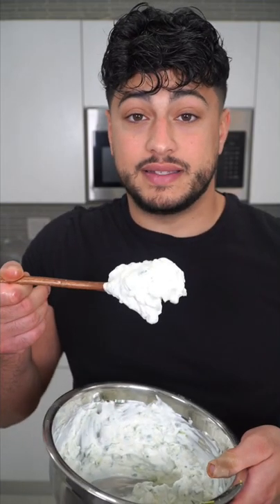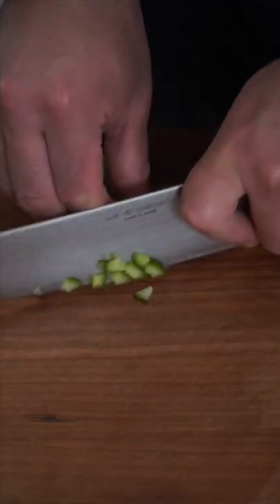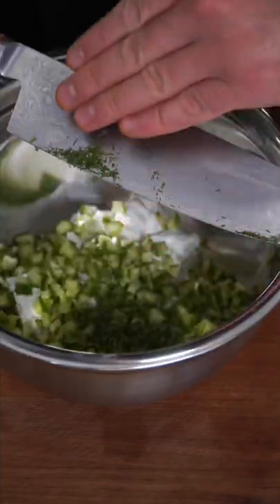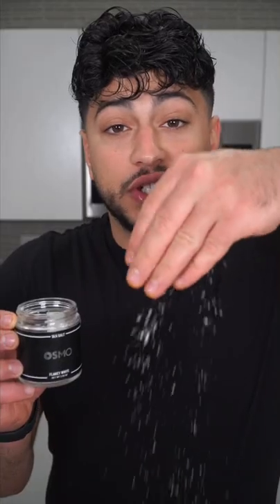Tzatziki | The Golden Balance